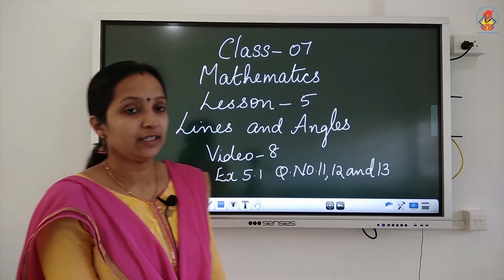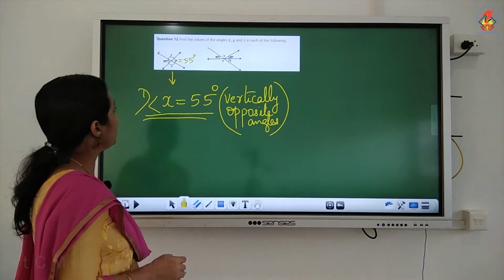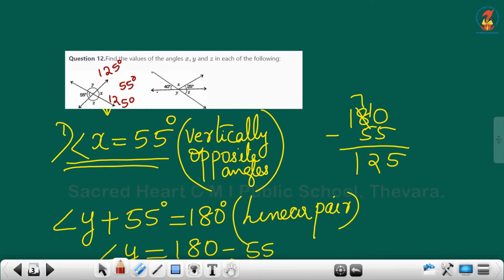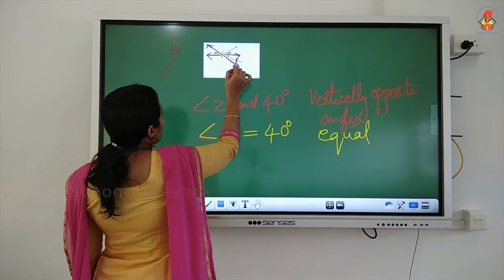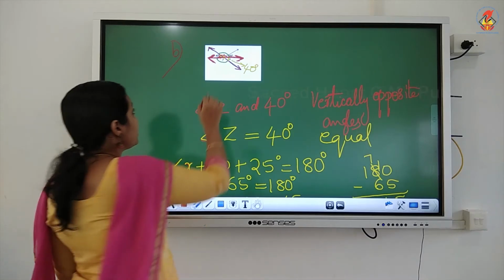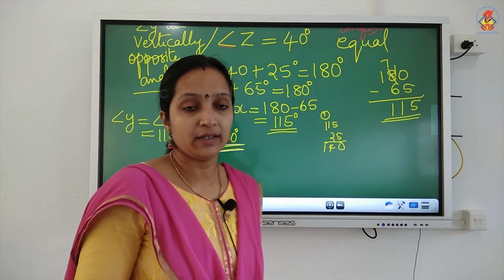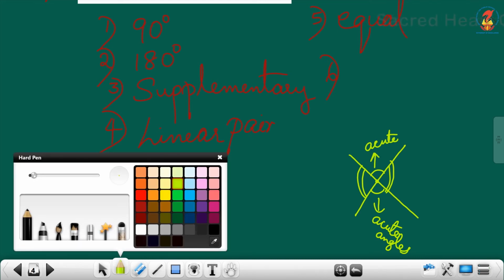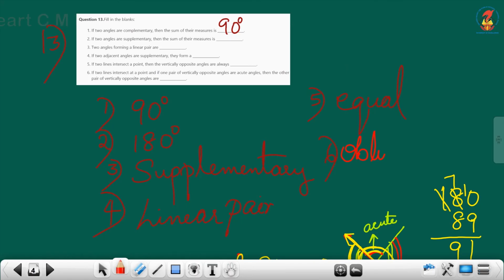Maths07 Chapter 05 Lines and Angles Video 08 Ex 5 1 Qn 11,12 & 13